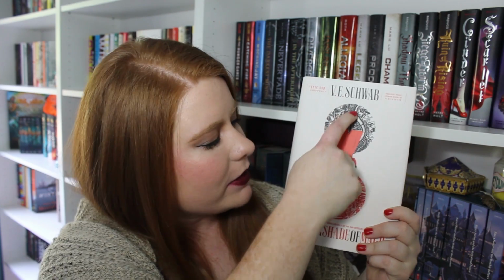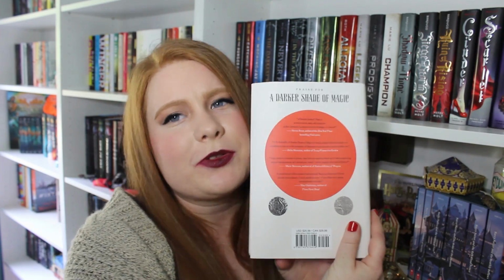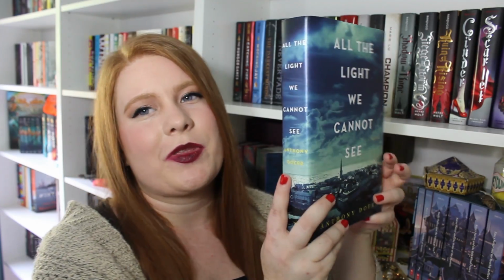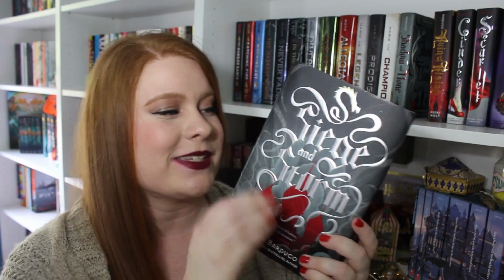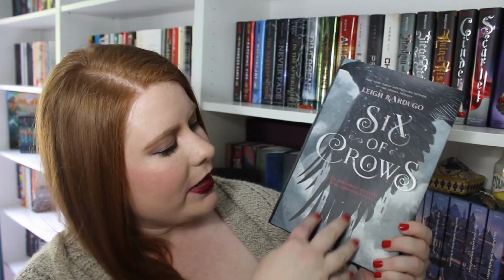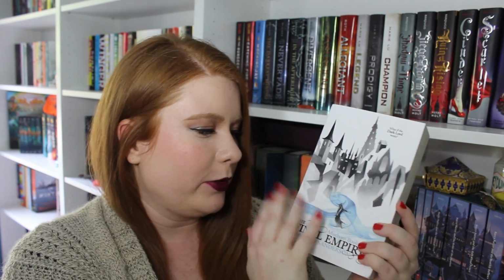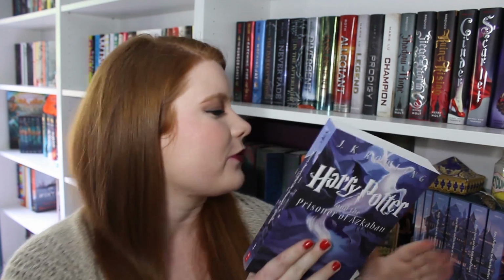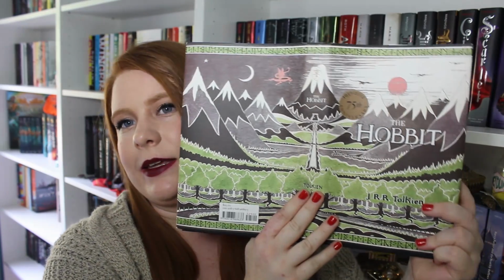TOP TEN FAVORITE BOOK COVERS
SO I FILMED THIS IN OCTOBER BEFORE I GOT LIGHTS OOPS.
And so begins all my pre filmed videos finally getting posted. eventually.

LINKAGE!